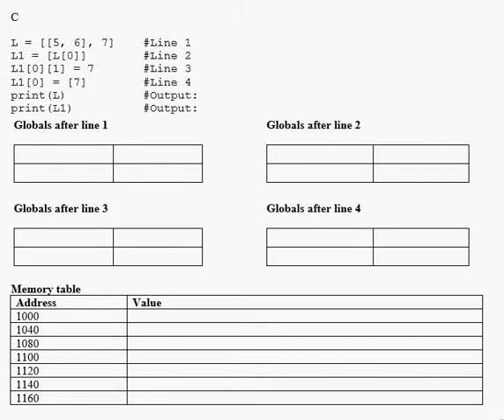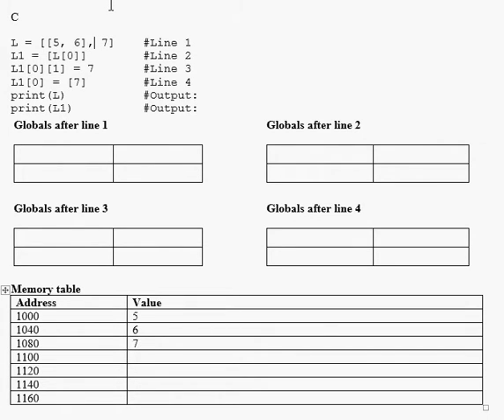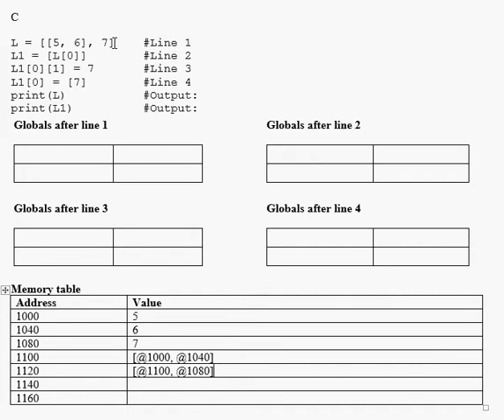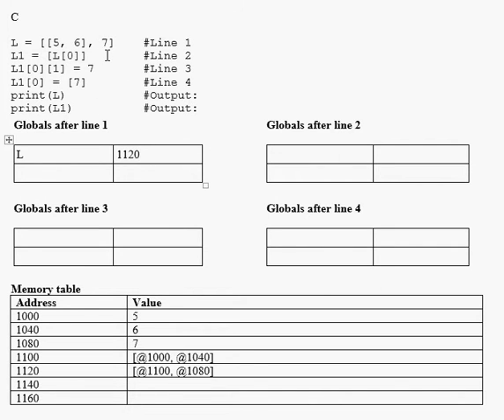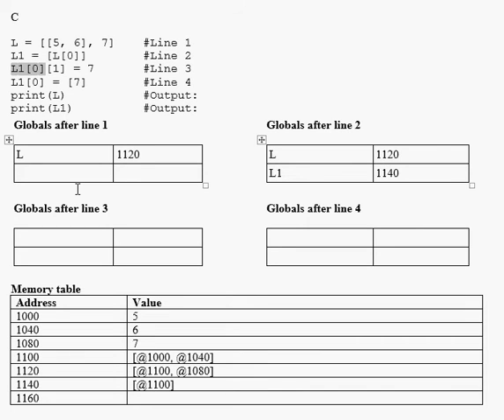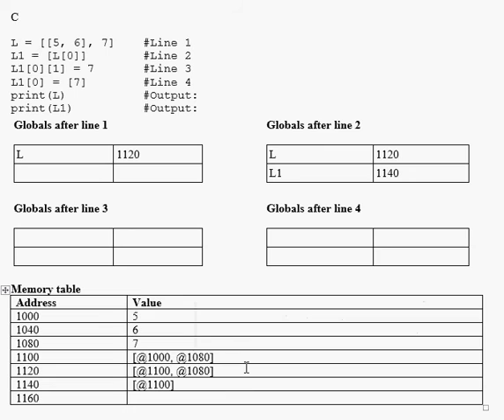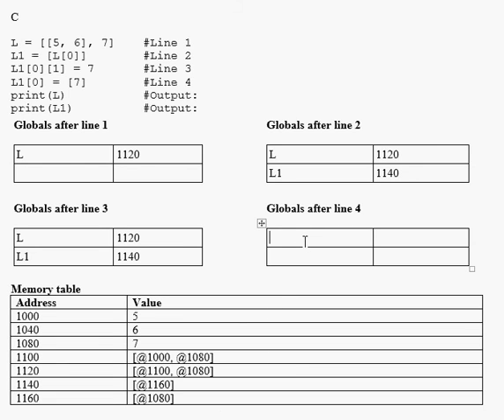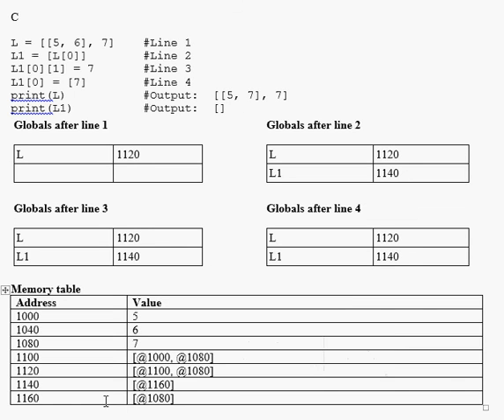CSC180: Python Memory Model Exercise